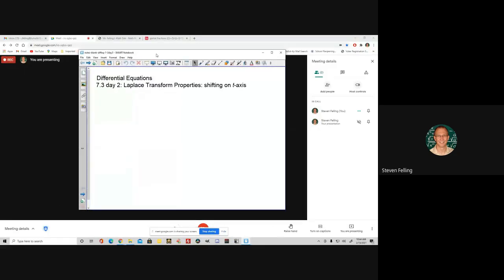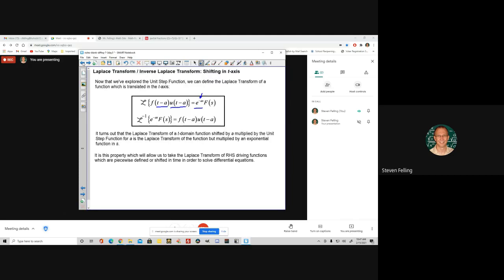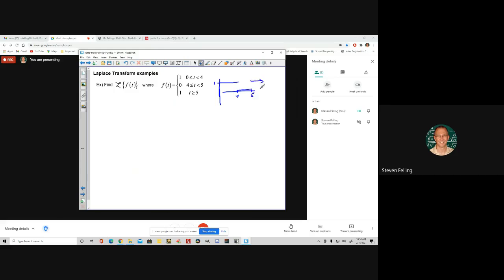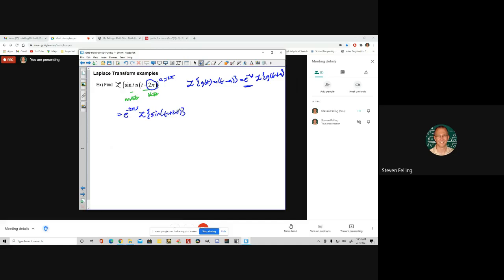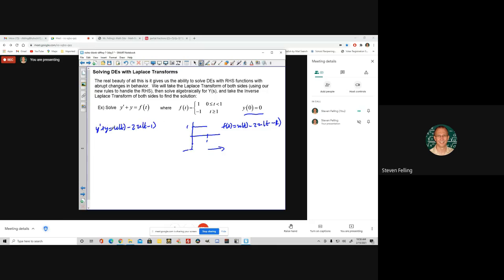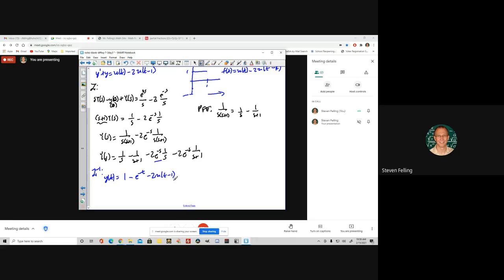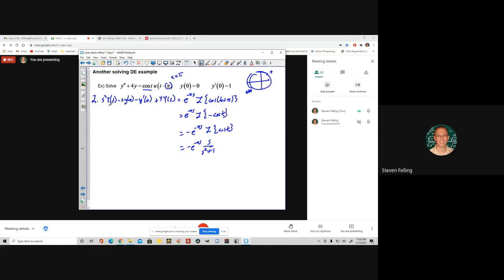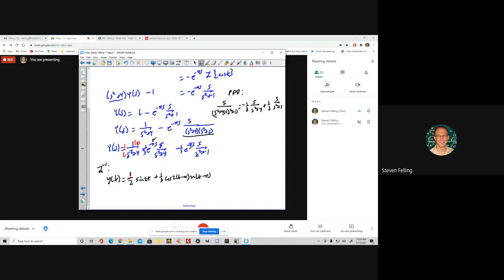Differential Equations - Laplace Transform Properties: Translation in t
Learn how multiplying by an exponential in s translates to a shift in t.